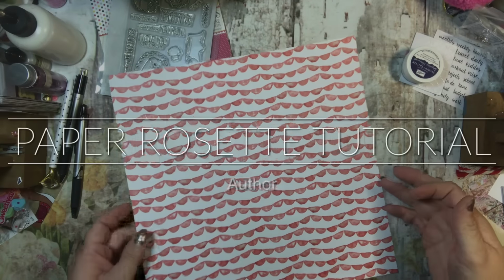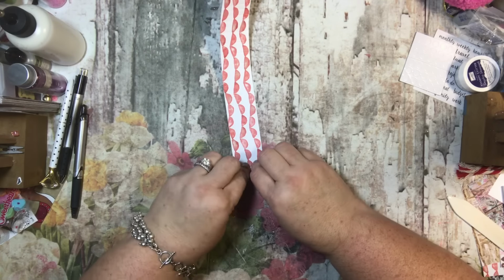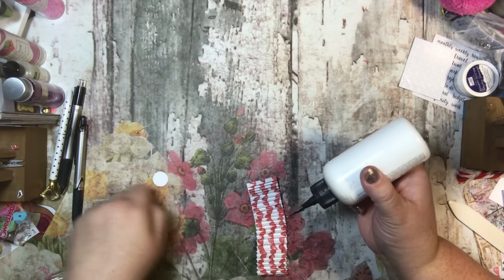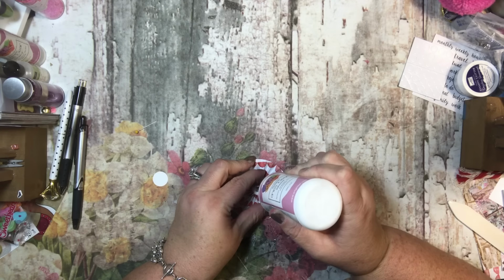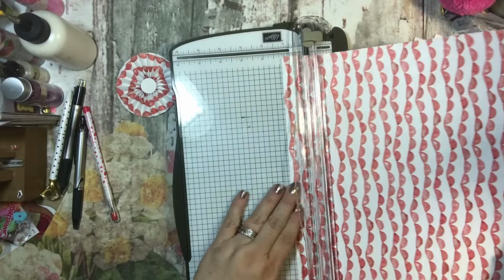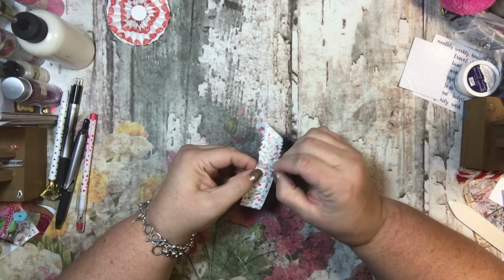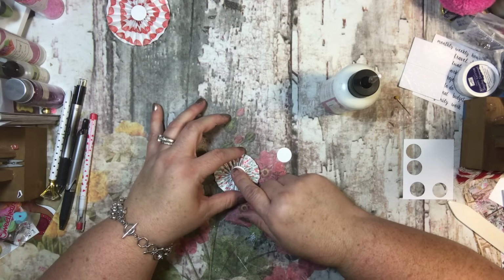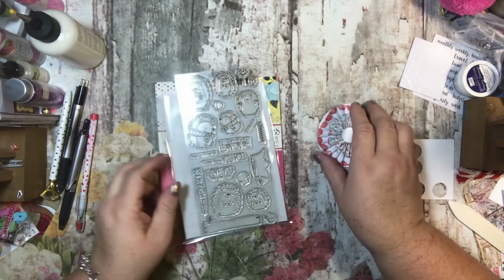Paper Rossette Tutorial